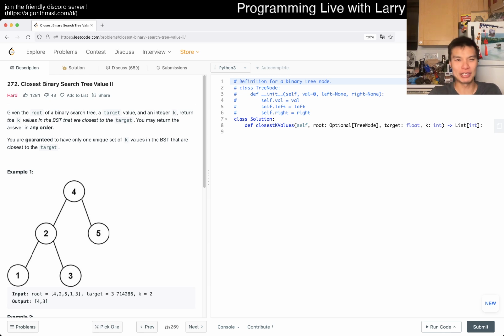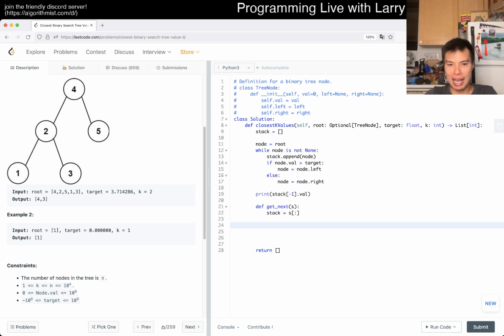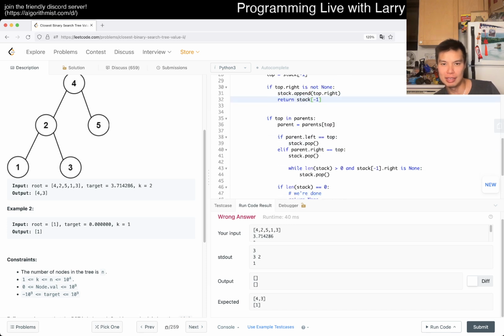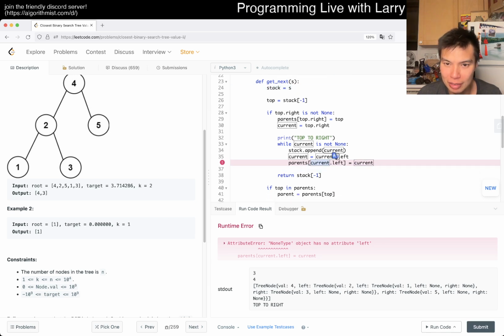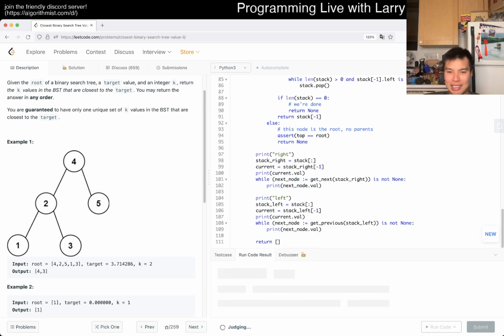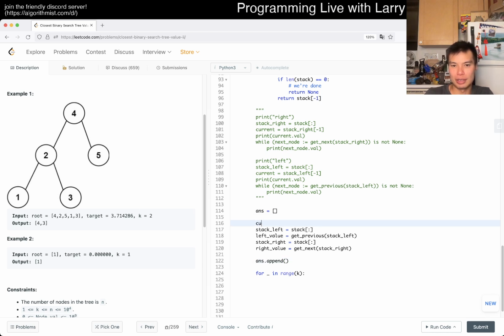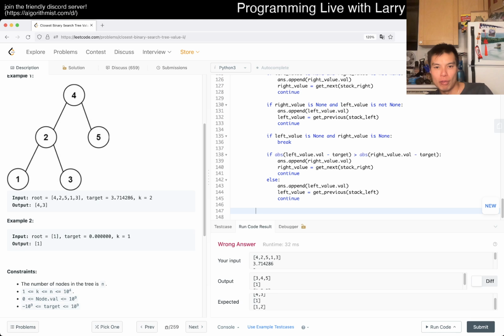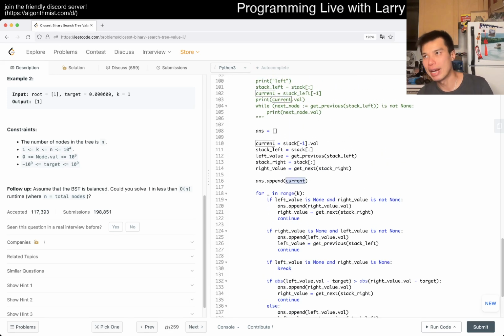272. Closest Binary Search Tree Value II (Leetcode Hard)